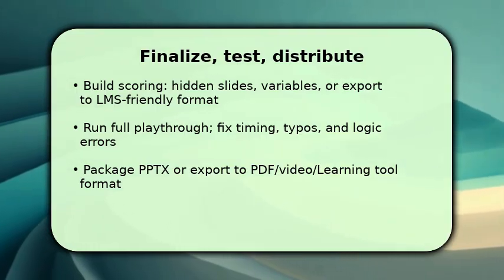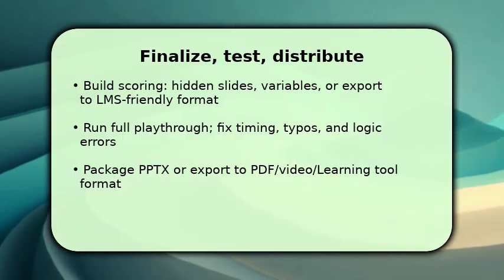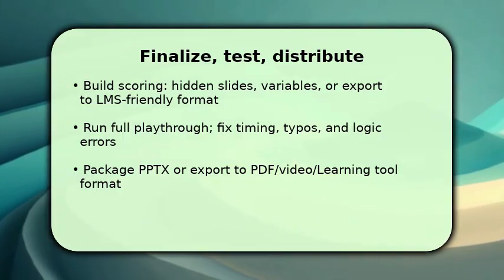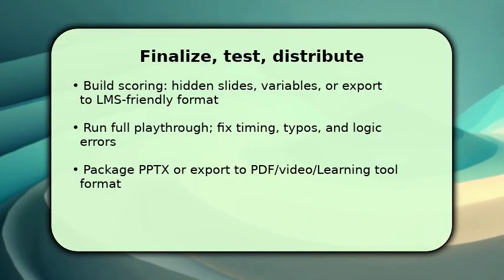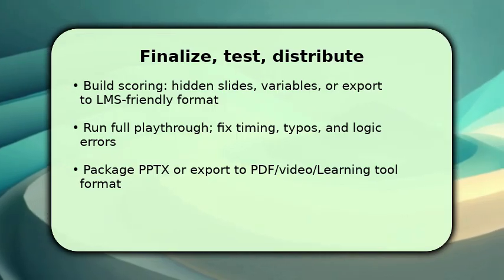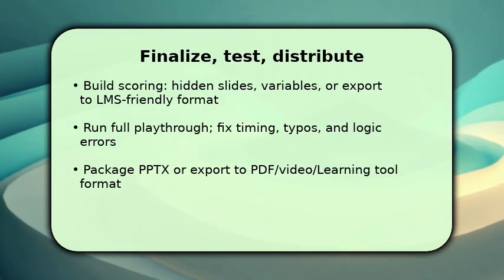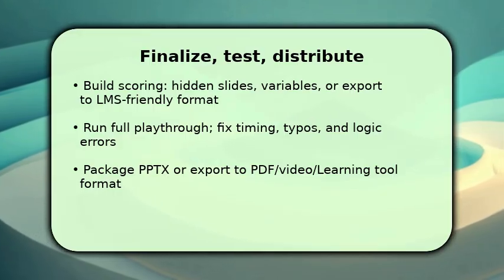How to Make Powerpoint Quiz (full Guide)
Dive into the world of interactive learning as we guide you through creating a PowerPoint quiz. This comprehensive video tutorial covers selecting engaging questions, designing visually appealing slides, and integrating multimedia elements to enhance your educational experience.